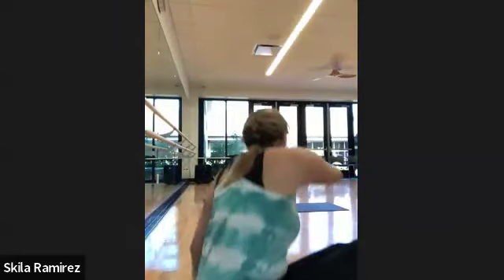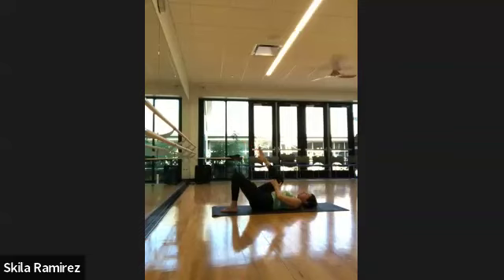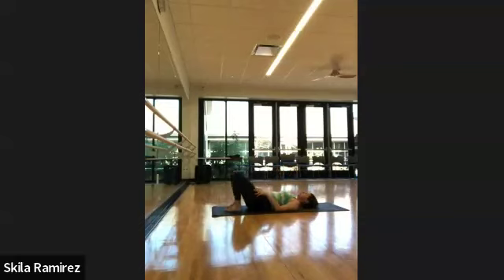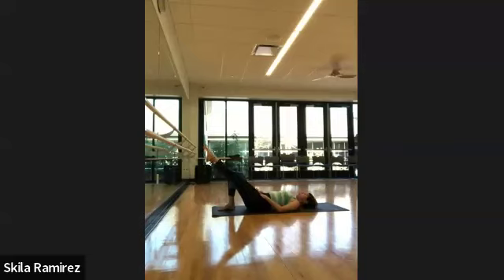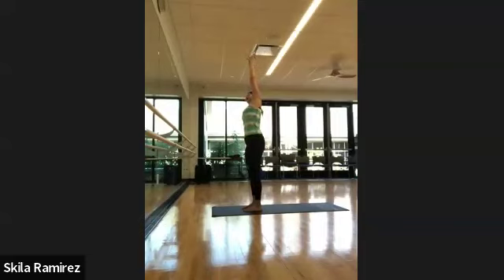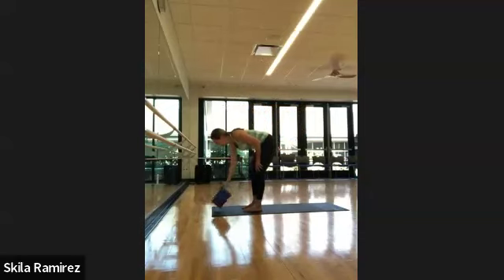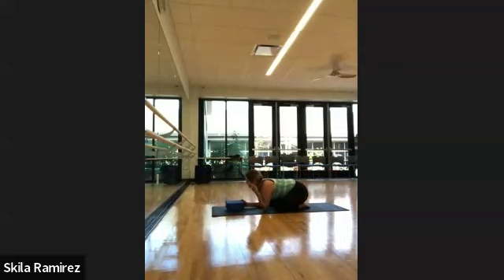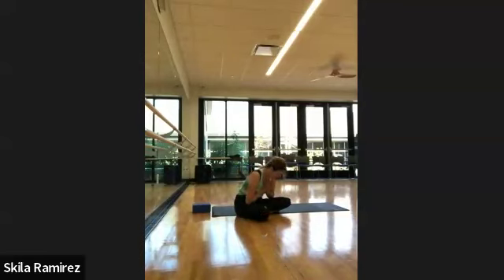2 26 24 Yoga Therapy for Back Health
A yoga class applying therapeutic yoga techniques to address chronic back pain, repatterning movement in the body to work around pain and tender spots, improve range of motion, target stabilizing muscles around the spine,  core strengthening and injury prevention. Taught by Skila Ramirez C-IAYT, Sr. Trainer with YogaFit Training Systems Worldwide, pain management advisor and movement specialist.